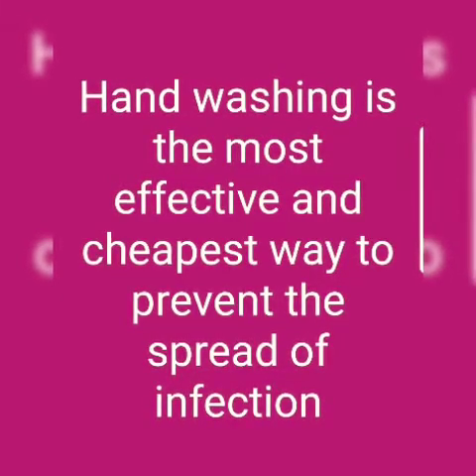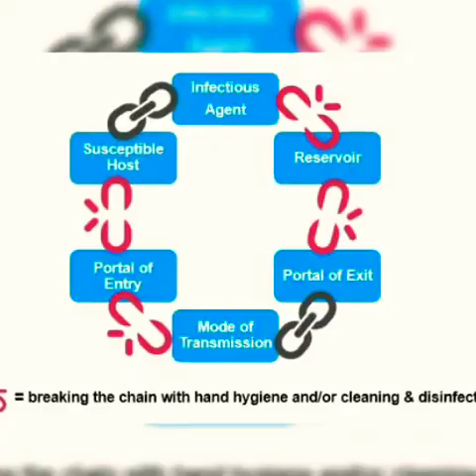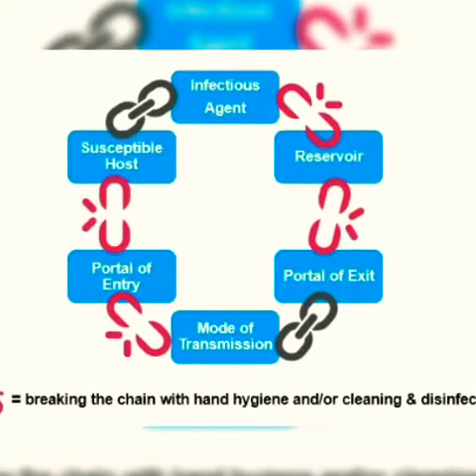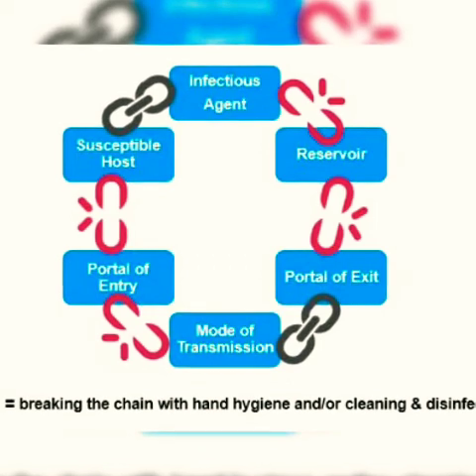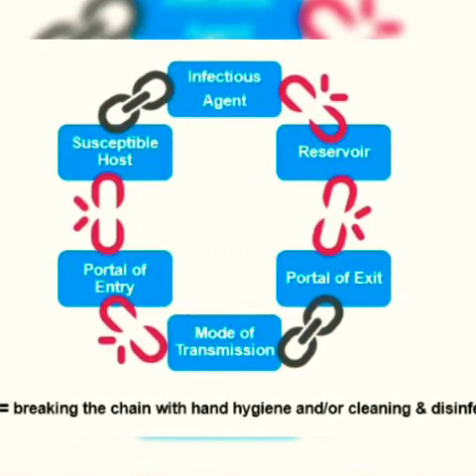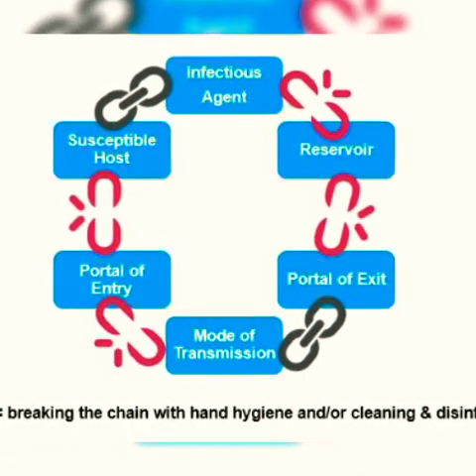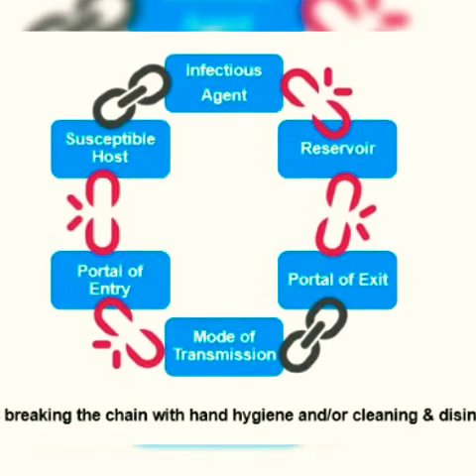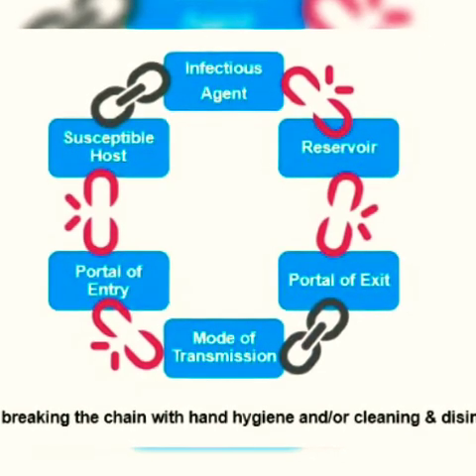Handwashing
A capstone project on asepsis - prevention of infection for train the trainer course at NTC